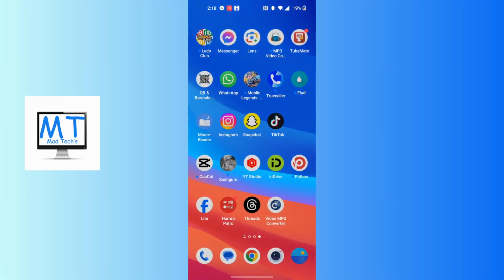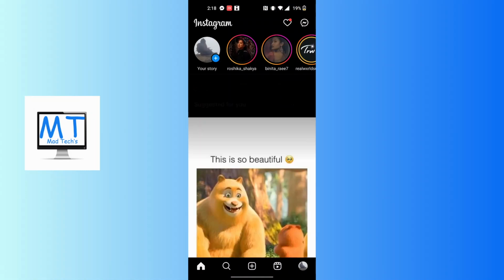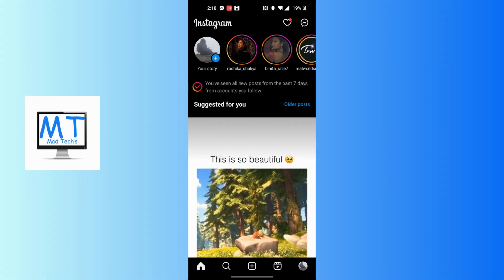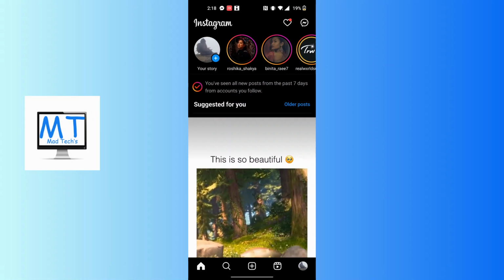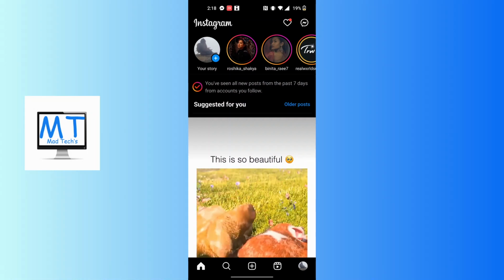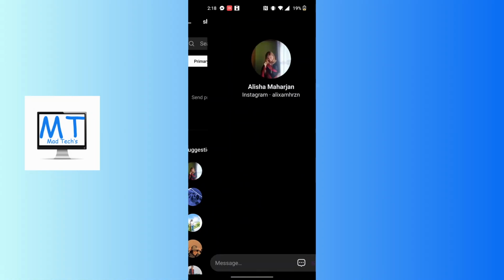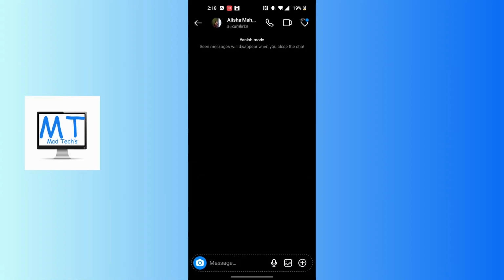How to Turn Off Vanish Mode on Instagram?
Regain Control: How to Turn Off Vanish Mode on Instagram with MadTechs!

Tired of disappearing messages and fleeting conversations on Instagram? It's time to take back control with MadTechs! In this tutorial, we'll walk you through the simple steps to turn off Vanish Mode on Instagram, so you can keep your chats intact and never miss an important message again. Say goodbye to the vanishing act and hello to seamless communication on Instagram with MadTechs by your side!